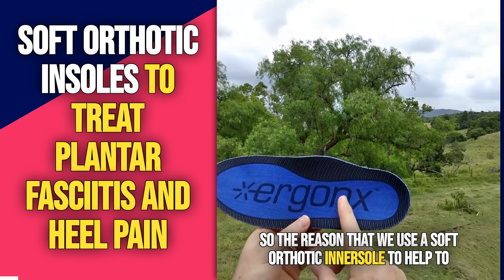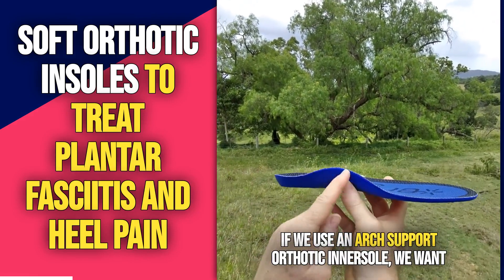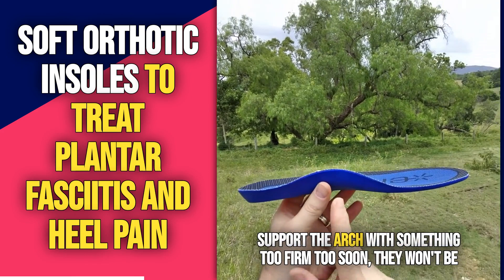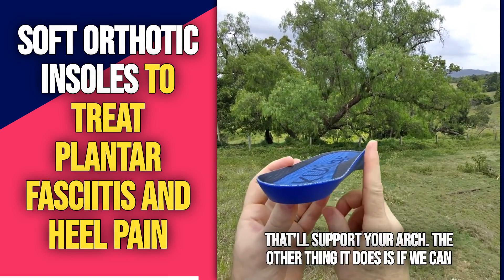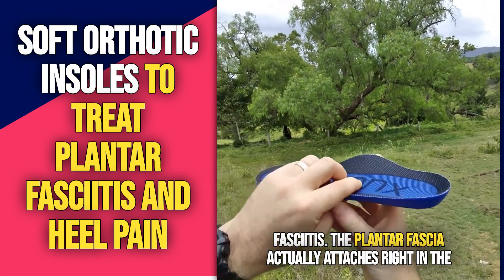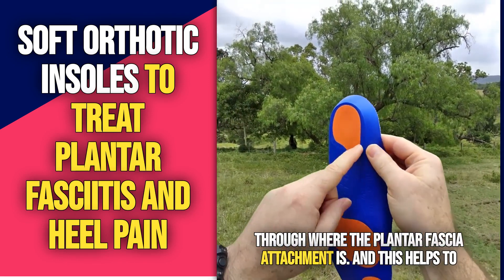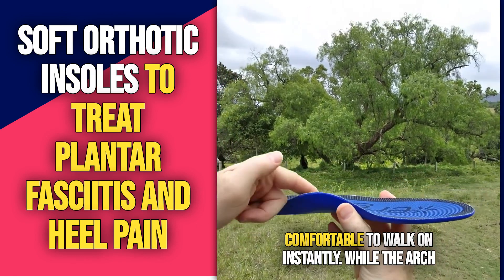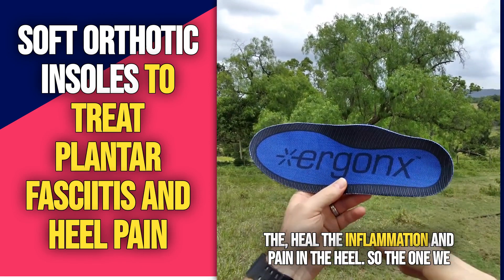Soft orthotics to treat Plantar Fasciitis and Heel Pain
Orthotics are often used to treat a wide range of conditions, including plantar fasciitis, flat feet, shin splints, knee pain, and lower back pain. They can also be helpful for individuals with arthritis, diabetes, or neurological disorders that affect their mobility and balance.